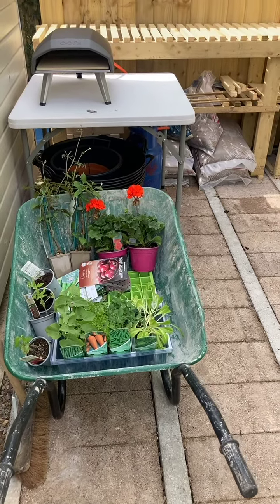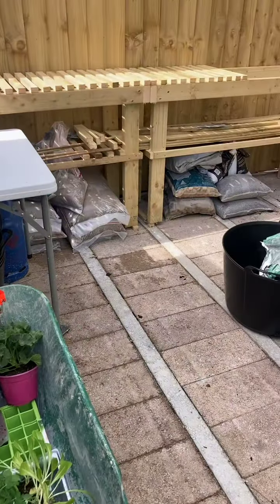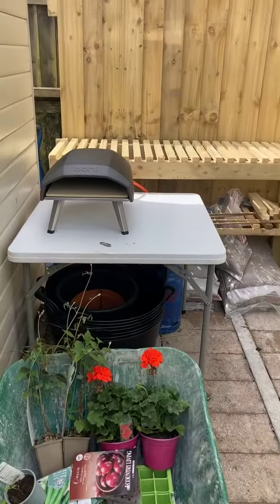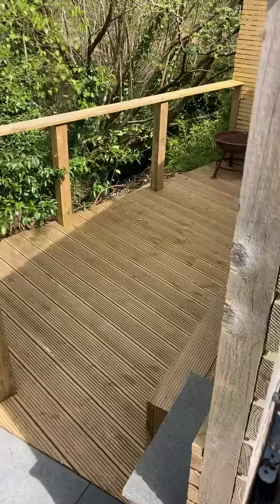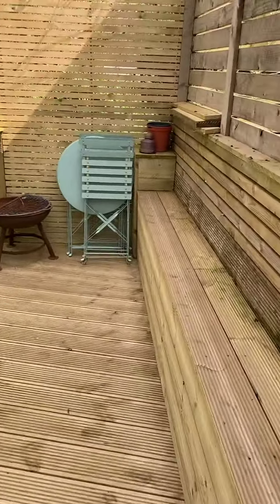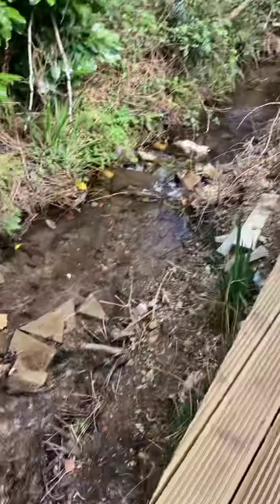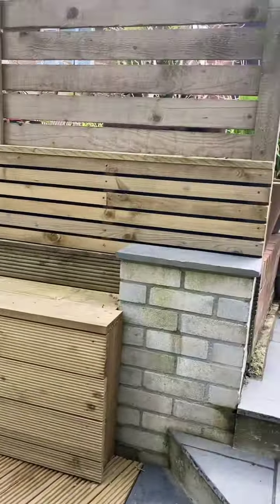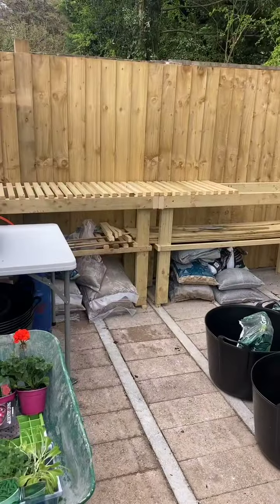Leafy Hollow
My own little space called ‘Leafy Hollow’